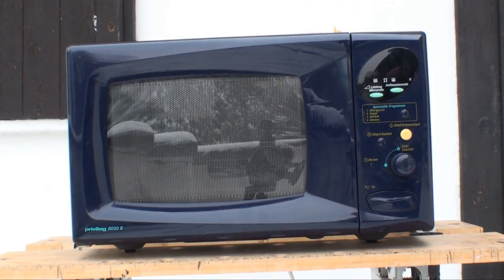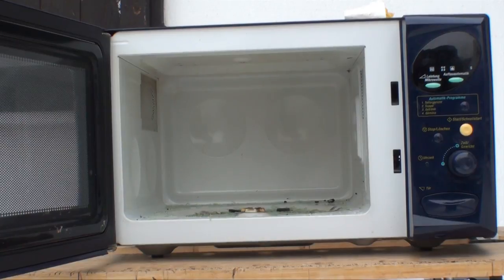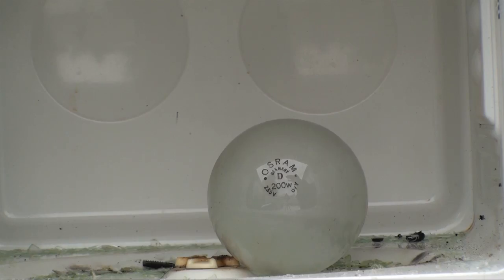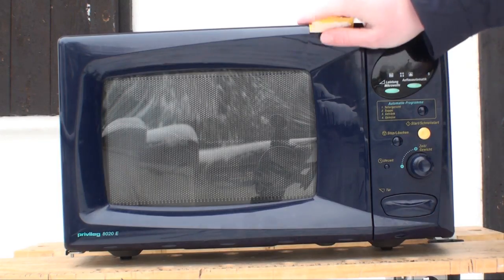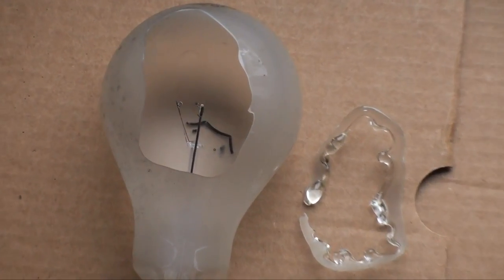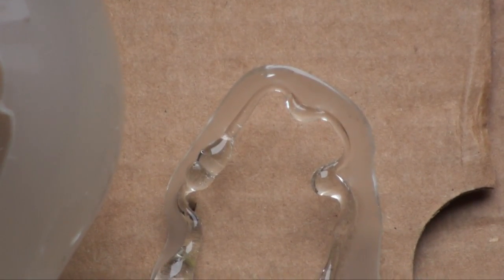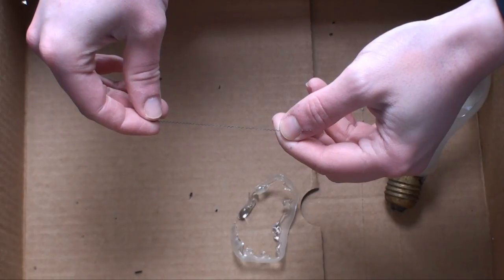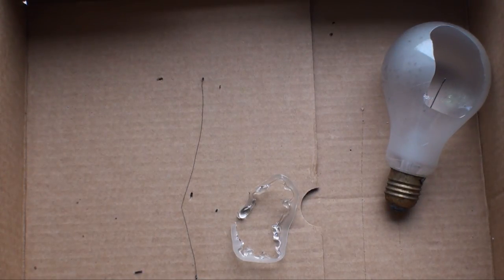Microwaving a 200W lightbulb - interesting results!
In the name of science, let's put a lightbulb into the the microwave and see what it does!